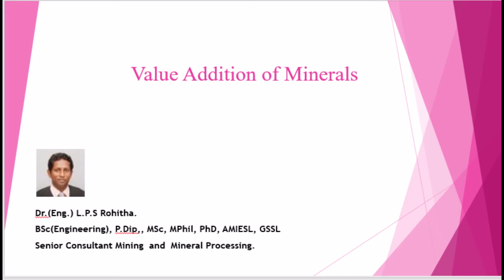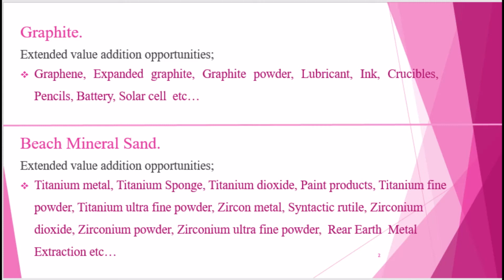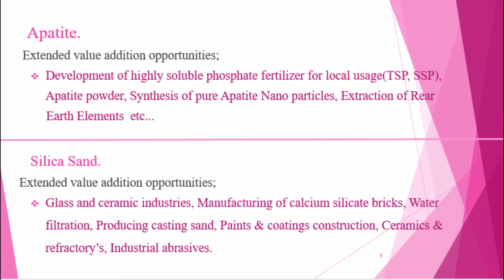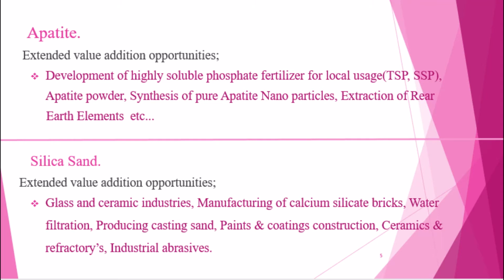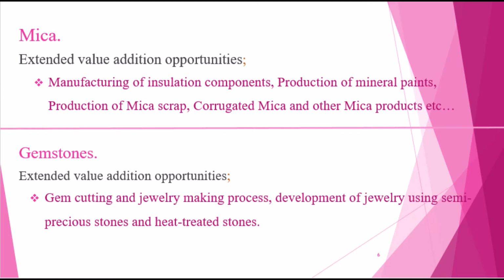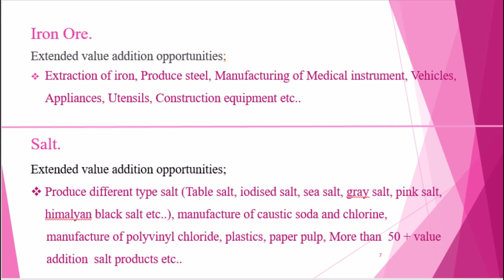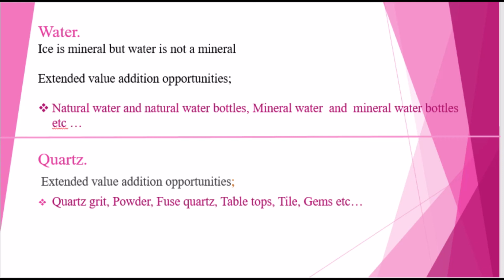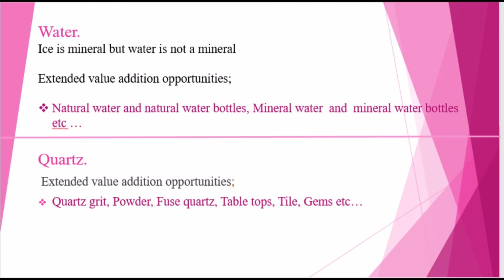Lesson 2 Value Addition of Minerals